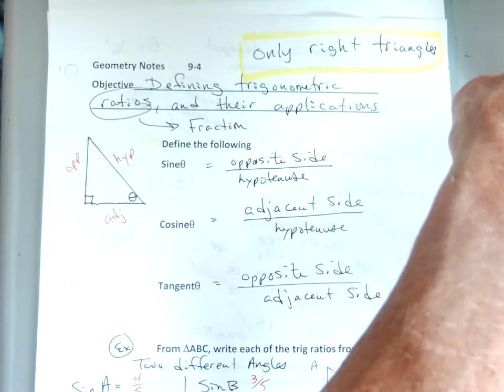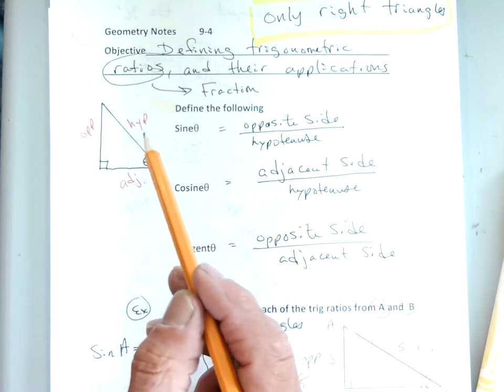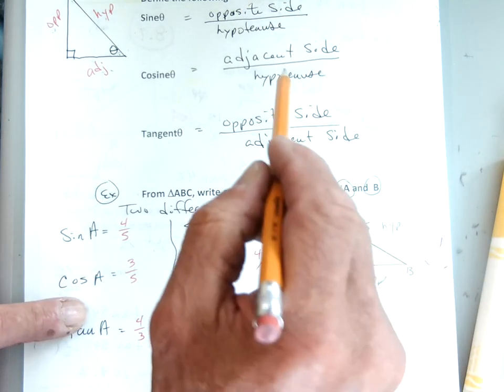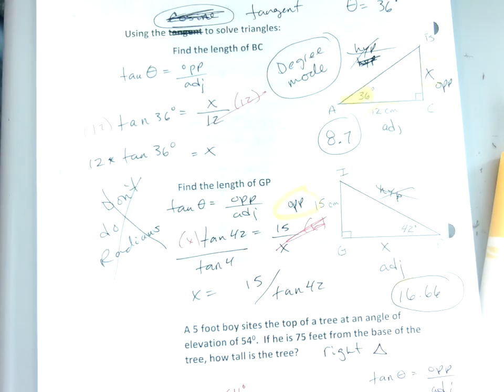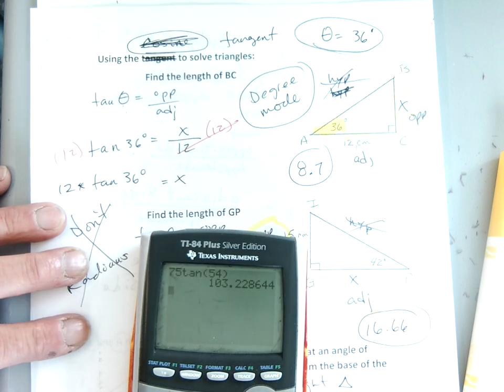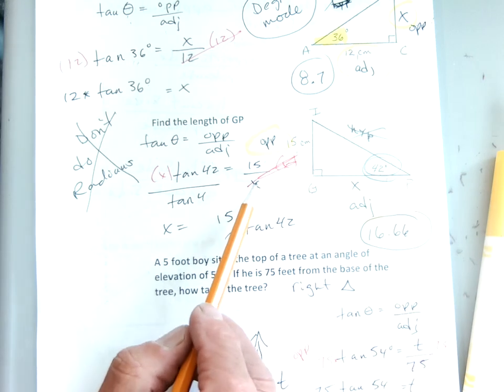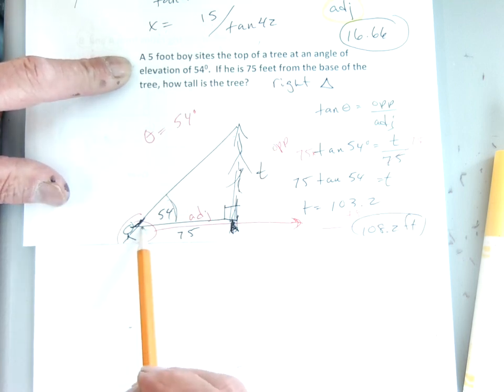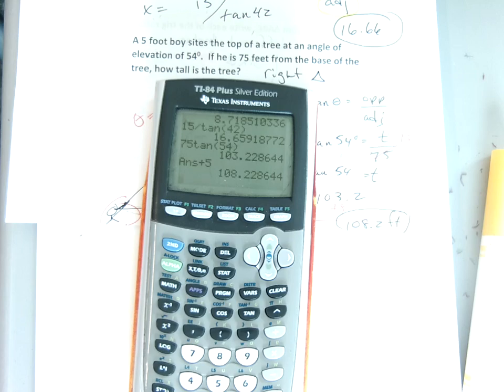Geom 9 4